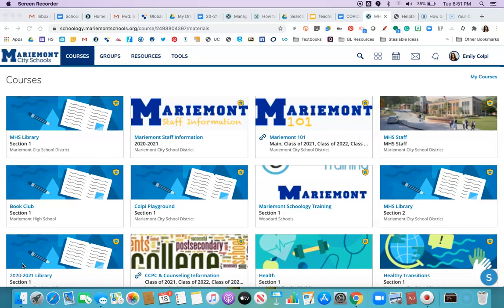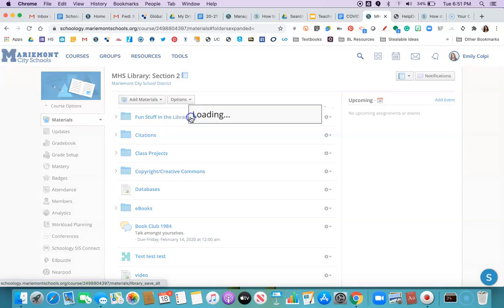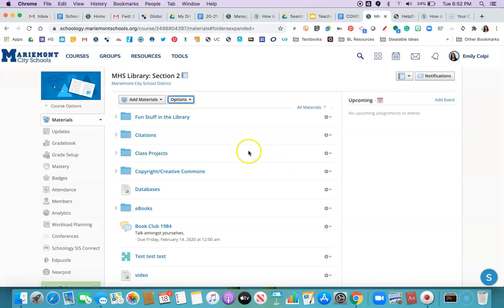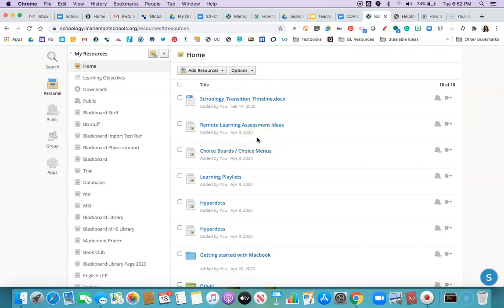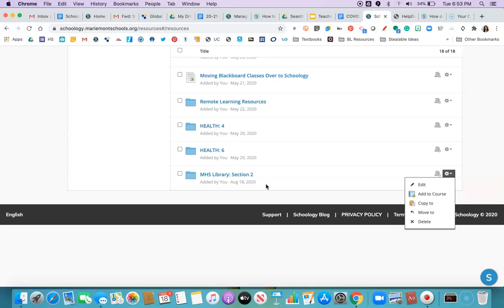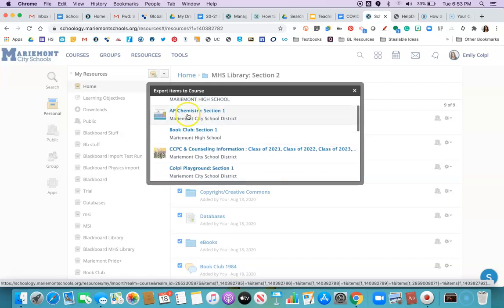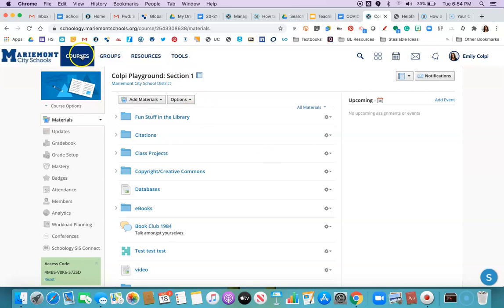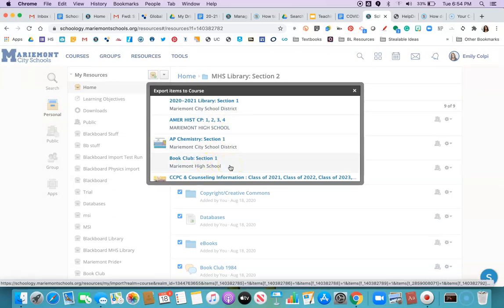Copying one course to another in Schoology